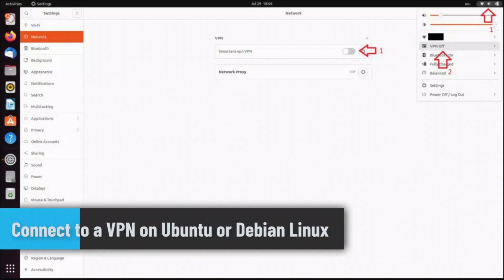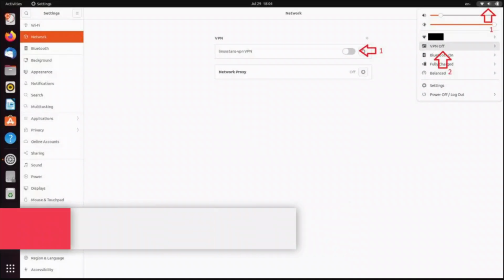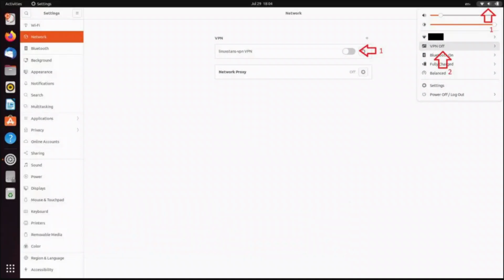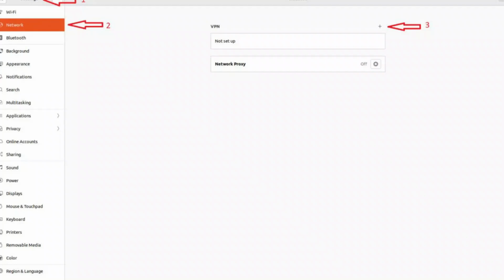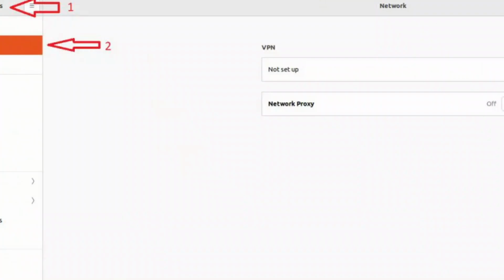Connect to a VPN on Ubuntu or Debian Linux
If you're using Ubuntu or Deepin Linux and want to connect to a VPN for added privacy or access to restricted content, this video shows you how to set it up easily using the system's built-in network settings. Whether you’re a beginner or already familiar with Linux, this tutorial will help you configure OpenVPN or other common VPN types using a downloaded configuration file from your VPN provider.

To begin, open the *Settings* app on your Ubuntu or Deepin Linux system and navigate to the *Network* tab. In this section, you'll find the *VPN* area where connections can be added and managed. Click on the "+" (plus) button to start creating a new VPN profile. A pop-up window will appear with several options such as "OpenVPN" or "Import from file."

In most cases, VPN providers like NordVPN, ProtonVPN, ExpressVPN, or others offer configuration files (usually in `.ovpn` format) that can be downloaded from your user dashboard. If you're unsure where to find these files, check your provider's website, your confirmation email, or reach out to their support team. Along with the config file, make sure to note your VPN username and password—they’re often available in the same download area.

Select "Import from file" in the VPN setup menu, choose the `.ovpn` file you downloaded, and then input your username and password in the appropriate fields. After filling in the required authentication details, click the green *Add* button to save the VPN connection.

Once the VPN has been added, you can activate it by going back to the VPN settings page and toggling the switch, or use the system tray/network menu to quickly turn it on or off. If you ever need to make changes—such as switching servers or adjusting DNS—click the gear icon next to the VPN profile for more advanced configuration options.

Timestamps:
0:00 Introduction
0:09 Opening VPN settings on Ubuntu/Deepin
0:24 Importing VPN configuration file
0:55 Entering credentials and saving VPN profile
1:09 Turning VPN on or off
1:22 Configuring existing VPN settings
1:35 Conclusion